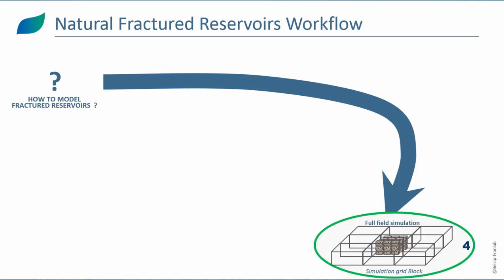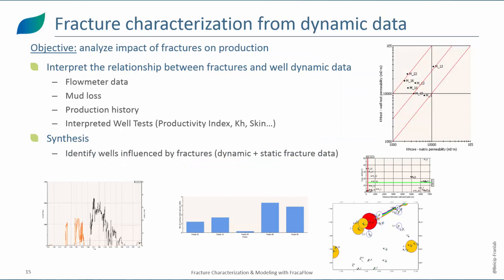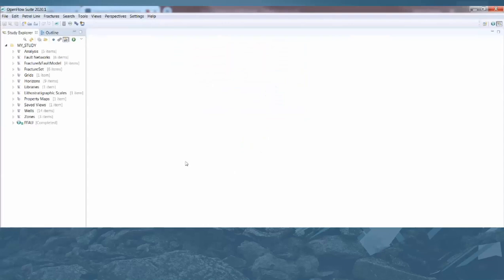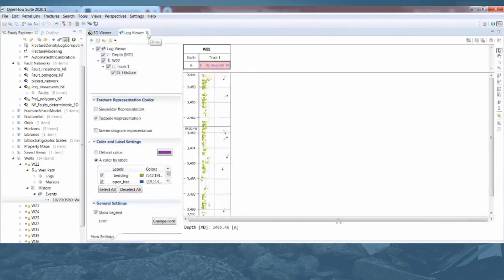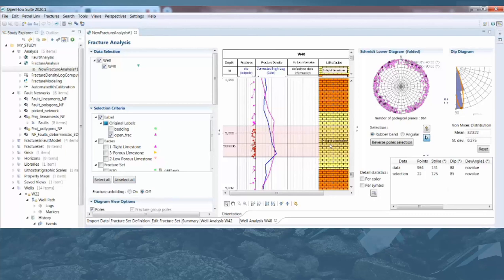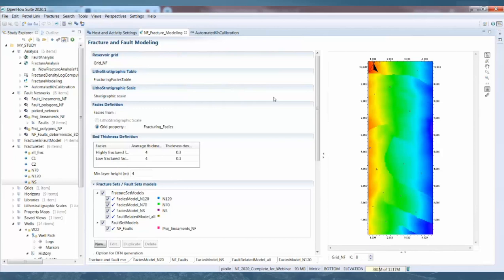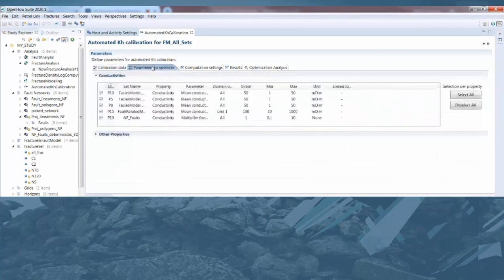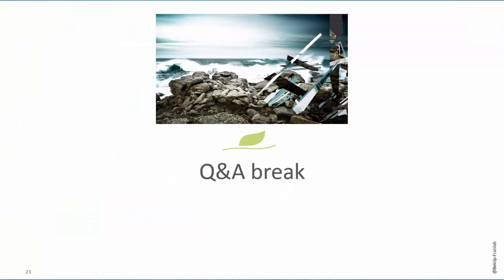Webinar #8 - Fractured Reservoir Characterization and Modeling with FracaFlow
00:00 Introduction
1:26 Our workflow
6:06 Characterization tools
10:25 Modeling, Calibration, Equivalent fracture parameters
14:38 Software demonstration: Characterization tools
30:06 Software demonstration: Modeling, Calibration, Equivalent fracture parameters
42:12 Q&A

FracaFlow is most advanced software for fracture characterization & modeling, it provides all the necessary tools to assess fractured reservoirs, from secondary porosity assessment to permeability computation. FracaFlow allows geologists and reservoir engineers to pragmatically understand the impact of fractures and their associated uncertainties.

Handling from deterministic regional faults to the smallest sub-seismic and diffuse fractures sets, FracaFlow delivers the most geologically consistent fracture network model, which may be further refined by any seismic or geological attributes. FracaFlow allows tuning of critical fracture network properties through simulation of KH that may be calibrated against observed data at well locations.

Upon calibration, the fracture network model may be upscaled using either analytical or numerical methods for dual-medium simulation purposes, generating dual porosity and permeability cubes as well as shape factors.